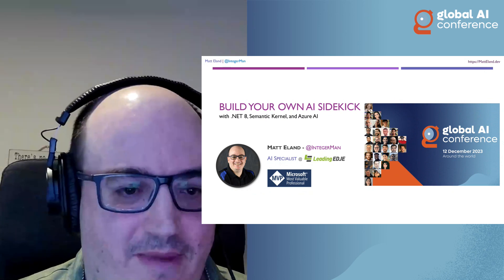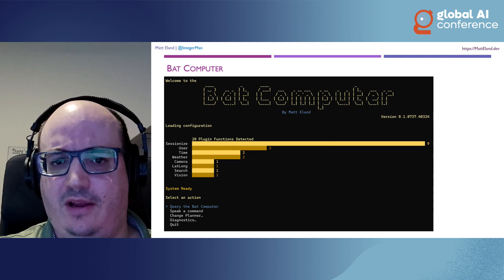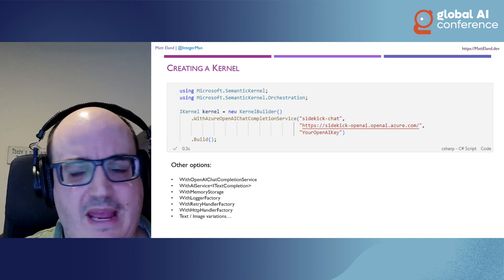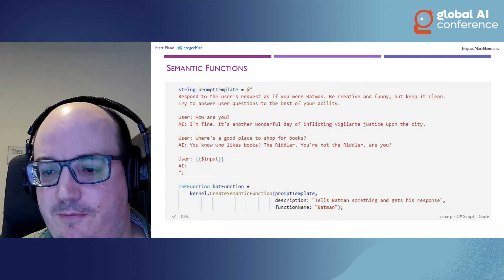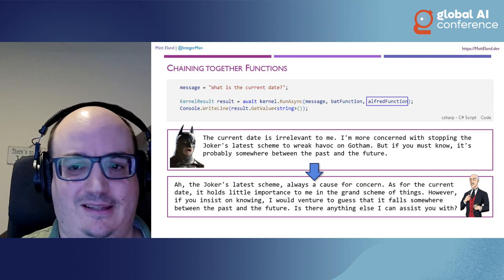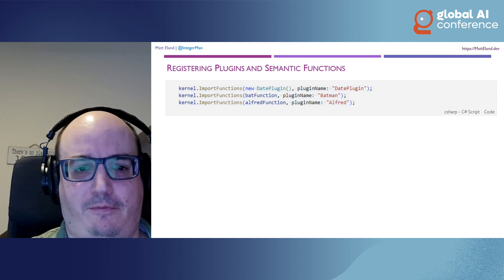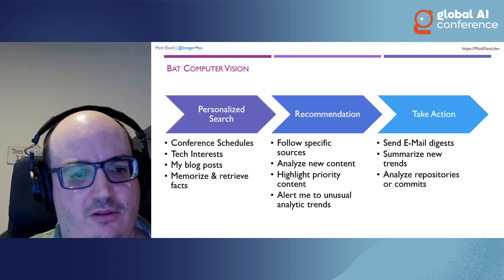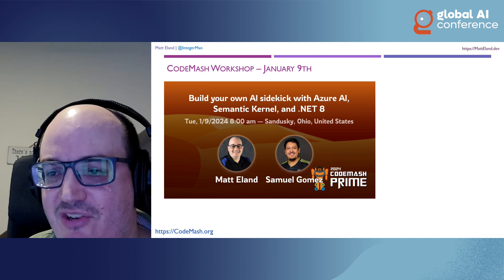Build your own AI sidekick with .NET 8, Semantic Kernel, and Azure AI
Are you a budding super hero or super villain* but you feel like you're lacking that AI companion to help you reach that next level? Have you ever wanted to see what AI can do to help your daily life? Do you have an interesting application that would just be so much better with a little artificial intelligence? Don't fear, because of course there's an app for that.

In this short session we'll tour a digital assistant architecture that combines large language models, external data sources, and Azure AI Services for speech, language, and vision. We'll also discuss the role of planners in digital assistants and the planners baked into Semantic Kernel.

By the time we're done, you'll have a better understanding of what AI can do and see how easy it is to integrate it into your applications. You'll also be that much closer to super hero / super villain* status with a starter architecture for a modular personal AI companion of your very own.

* Global AI Conference does not endorse acts of villainy including but not limited to taking over the world or using light themes

Matt Eland
Microsoft MVP & AI Specialist at Leading EDJE

Matt Eland is a software engineering leader and data scientist who has served as a senior engineer, software engineering manager, professional programming instructor, and has helped build enterprise-level software at a variety of organizations before distinguishing himself as a Microsoft MVP in Artificial Intelligence by using technology to accomplish ridiculous things in the name of science and teaching others.

Matt makes it his job to learn new things and share them with others through articles, videos, and talks at user groups and conferences covering a wide range of topics from software architecture to programming topics to artificial intelligence and data science.

Matt is a current data analytics master's student, an AI Specialist at Leading EDJE, is the author of "Refactoring with C#" and is creating a LinkedIn course and book on Computer Vision on Azure. Matt occasionally sleeps as well.